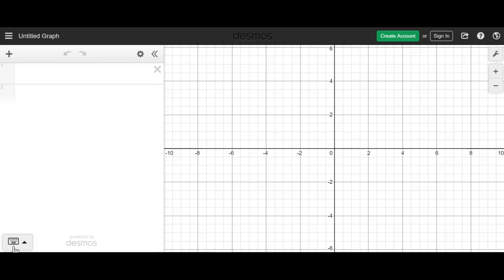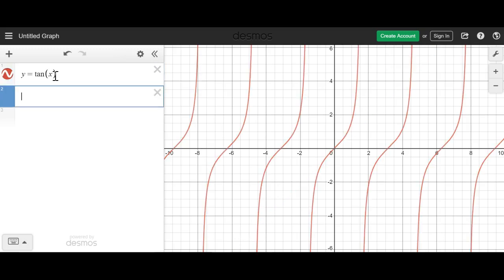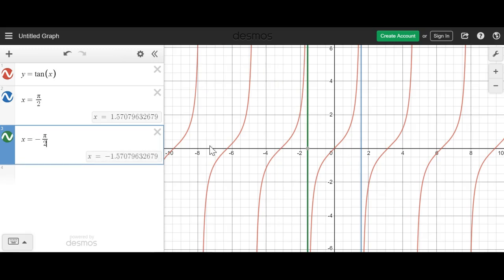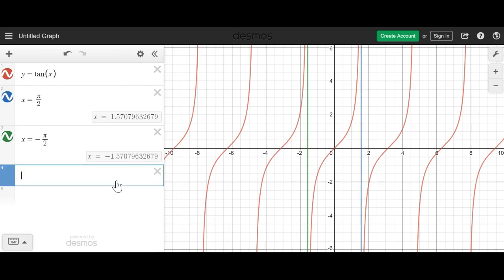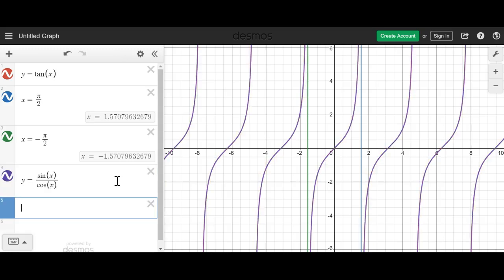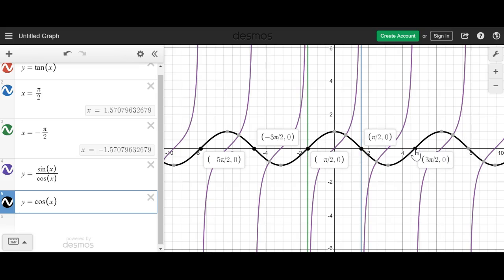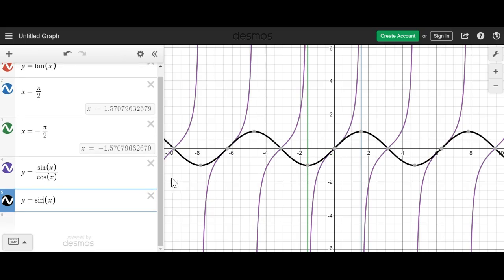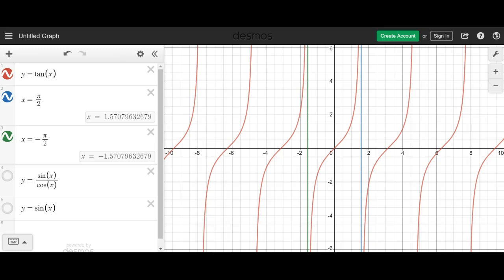Tangent as a Function